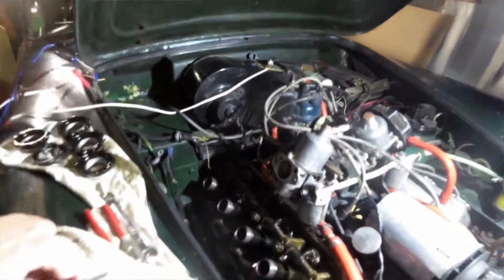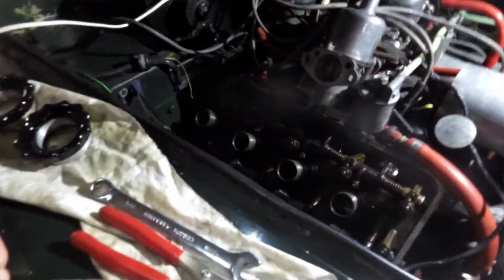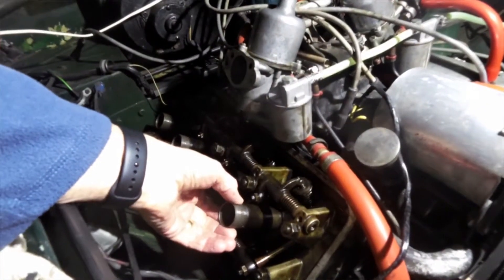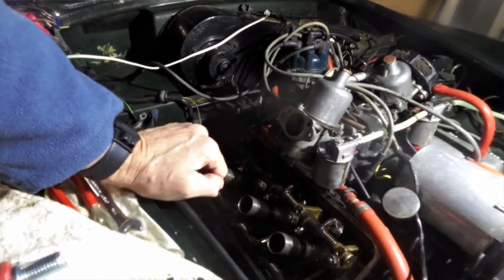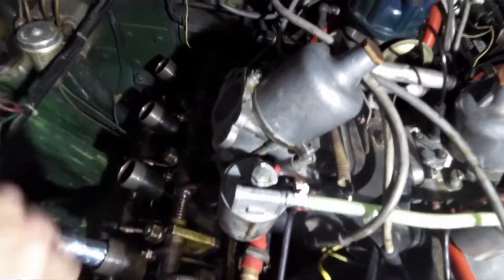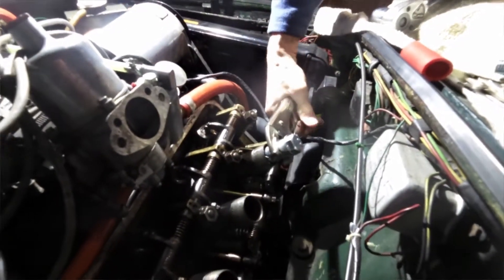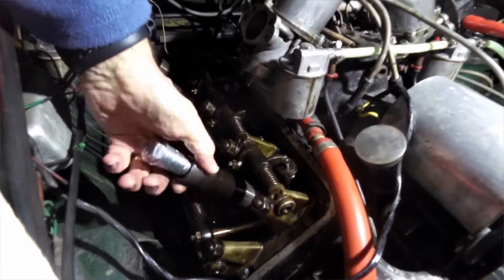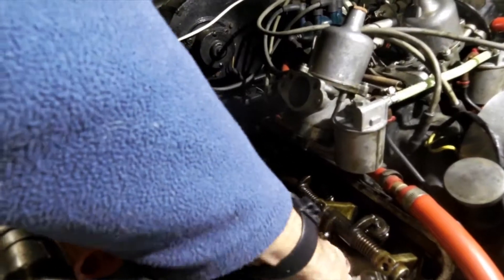Pt 1/7 Daimler V8 SP250 Dart / V8 Saloon Spark Plug Tube Removal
NOTE: PLEASE WATCH Pt 2 for UPDATE on Removal Method.
Oil leaking into the spark plug tubes of the Daimler V8 engines is a well know problem but removing them to fix the problem normally requires a special tool. Based on a 'Tech Tip' posted to the German Jaguar Forum by Chris Seabrook, this is how I was able to remove my plug tubes

SInce taking this job I've found these excellent post on the V8 heads, incl. spark plug tubes Well worth a read!

[L]